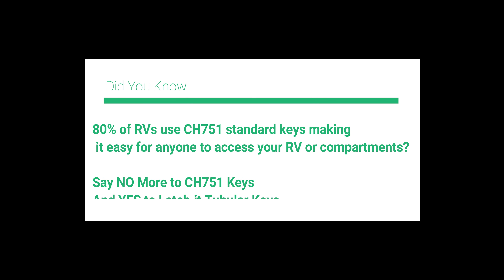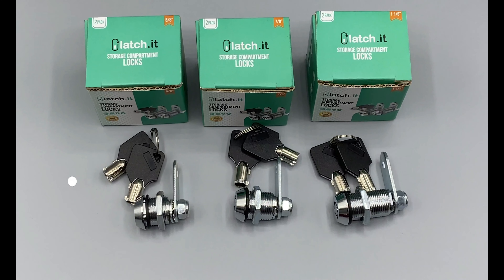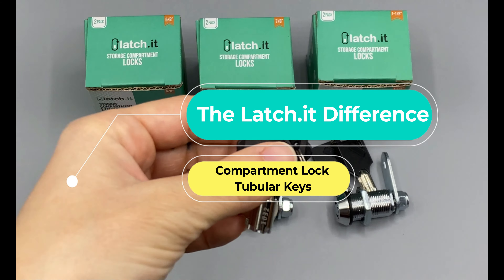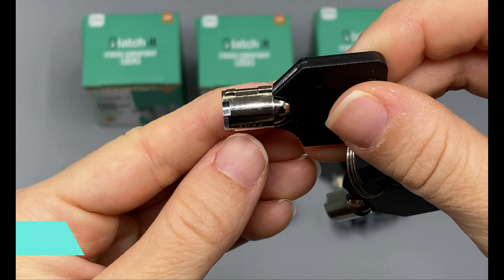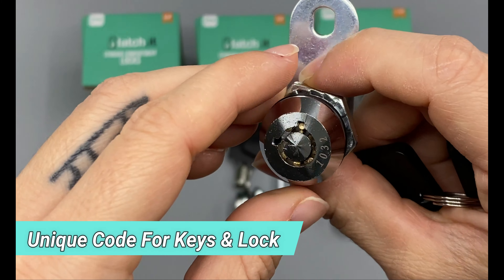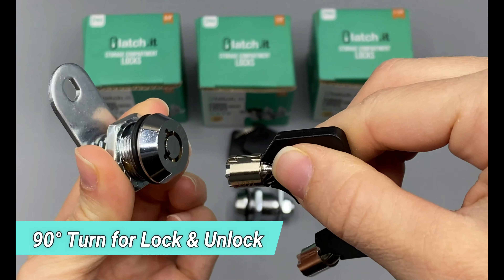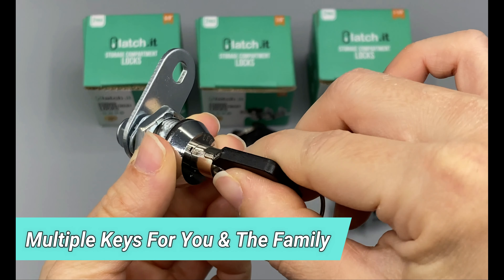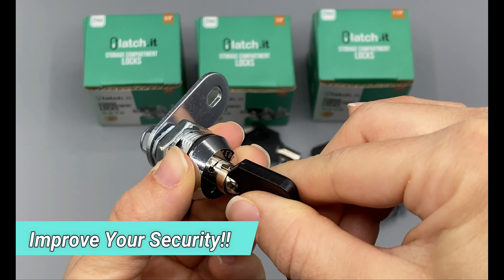Benefits of Tubular Keys by LATCH.IT